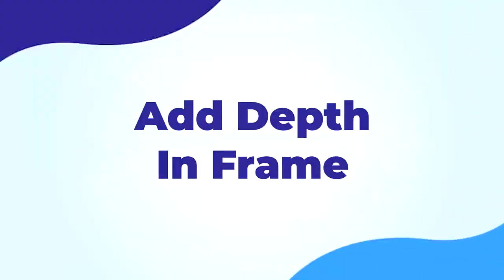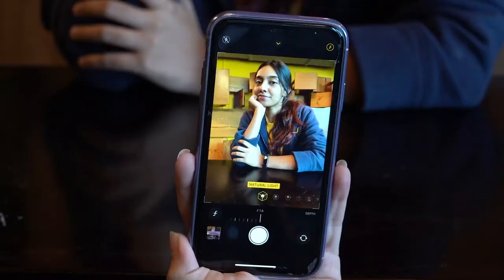InVideo... 5 TUTORIAL STEPS To Instantly Create CINEMATIC LIGHTING! InVideo Filmmaking 101...